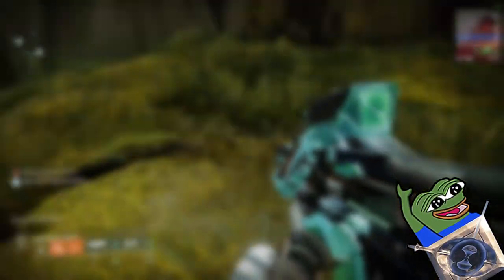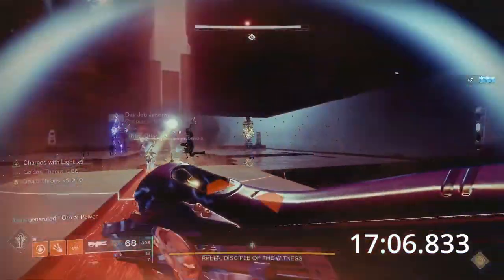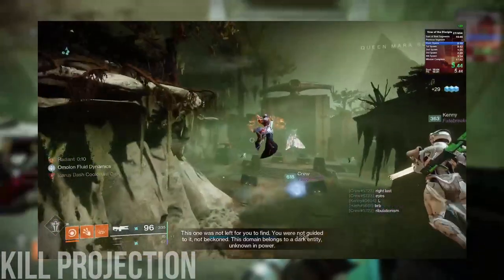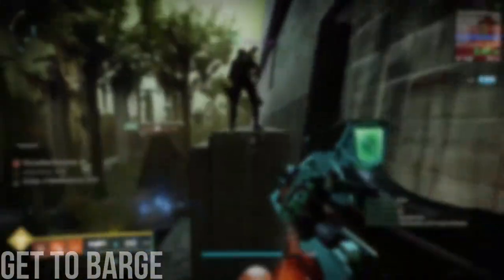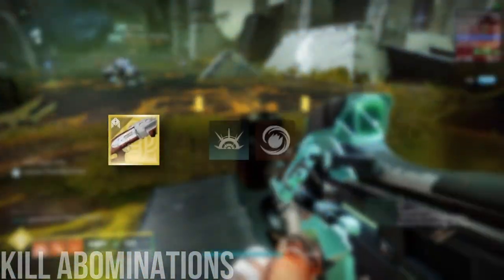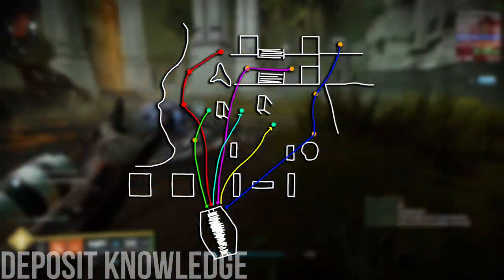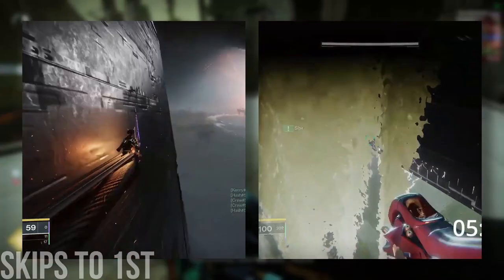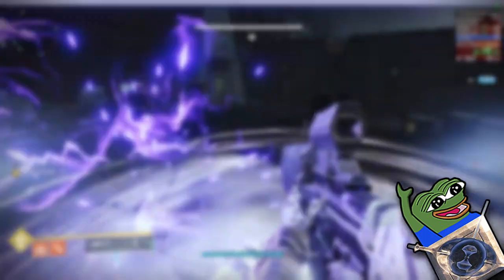Speedrunning Insights: Vow of the Disciple - Entrance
The first video of many to come, hopefully :D

Vow’s “barge” or “payload” encounter is easily the longest entrance in Destiny history, taking up about a third of a nearly 20 minute run. While it may seem straightforward, there is still room to gain or lose a significant amount of time in this segment of the run. Thankfully, for competent teams, this section of the raid is relatively consistent, but it shouldn’t be neglected.

00:00 Intro
00:52 Entrance
01:21 Kill Projection
01:54 Get to Barge
02:29 Kill Abominations
03:10 Deposit Knowledge
03:53 Ammo and Supers
04:19 Skips to 1st
05:03 Outro